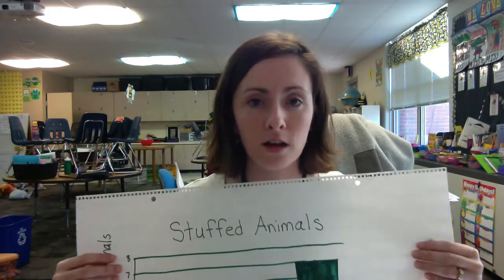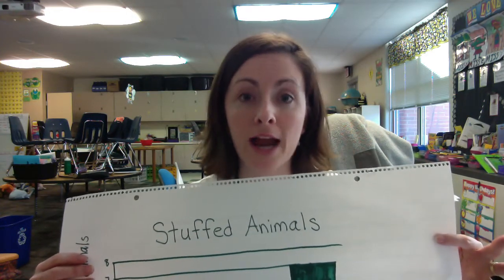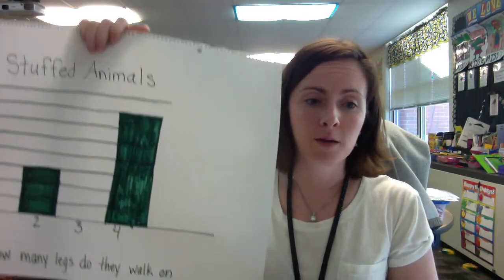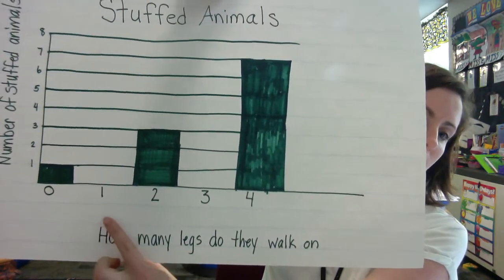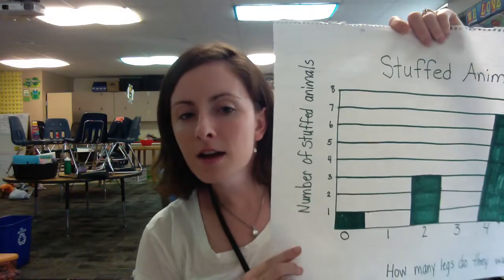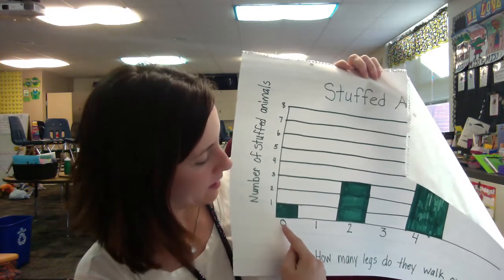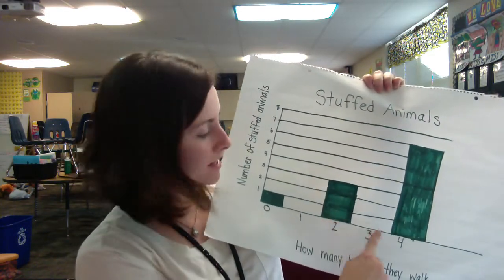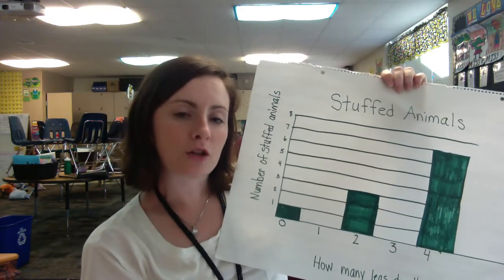graphing homework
2nd grade graphing toys homework